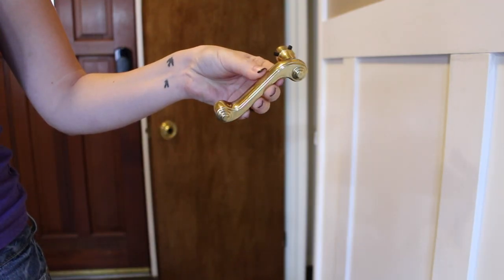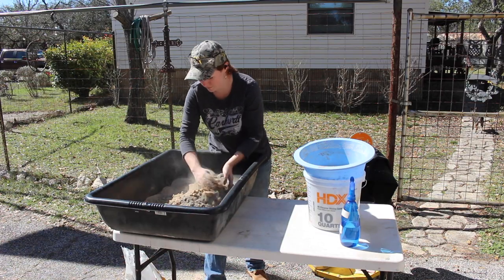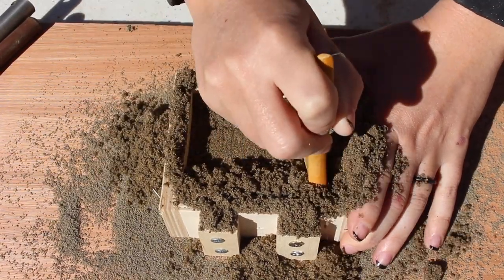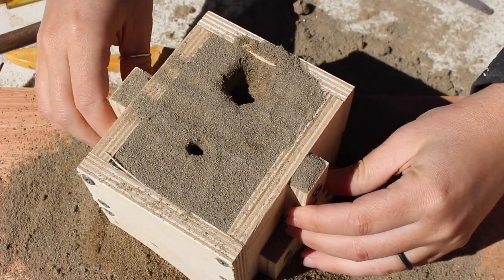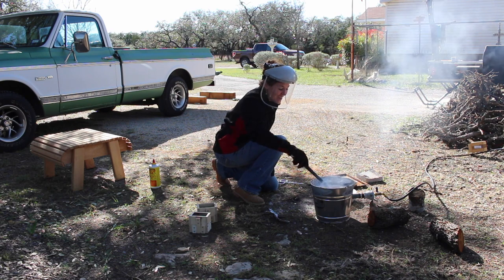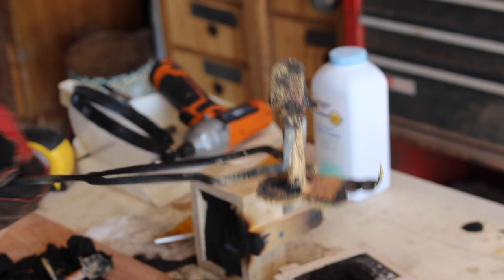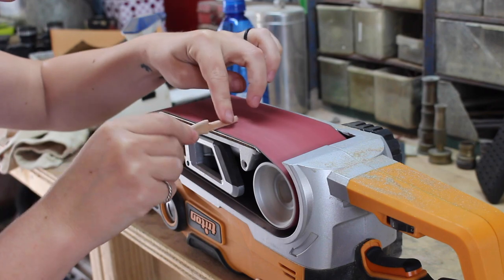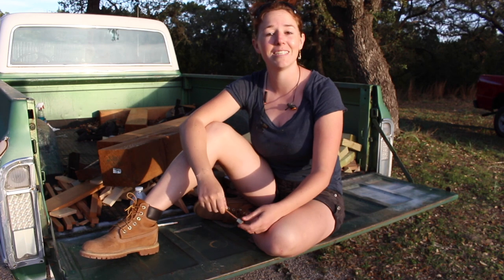Sandcasting a Brass Axe Keychain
For those who are eyeing the truck: it's a 72. ; )